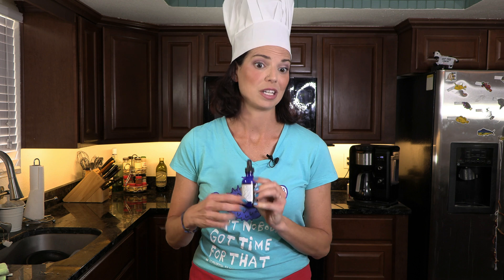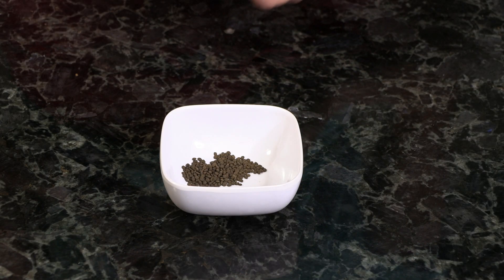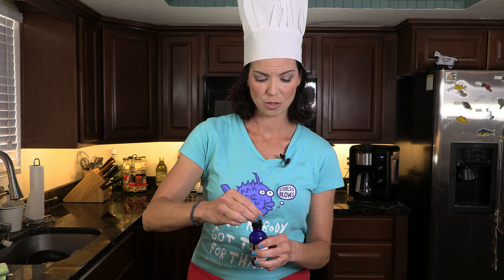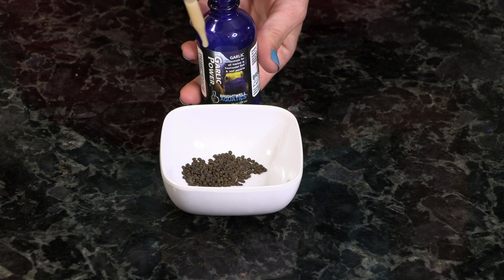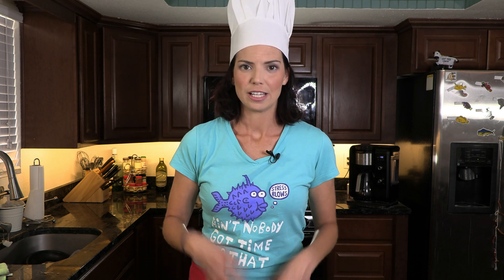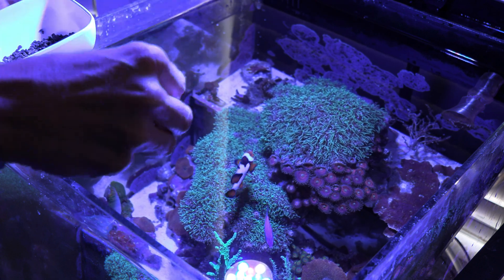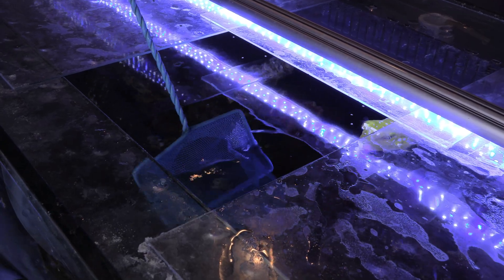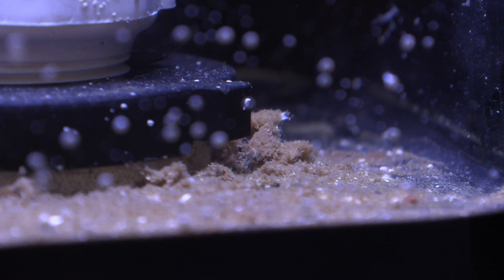5 TIPS For Feeding Picky Fish In Your Tank | A How-To with Hilary: Marine Biologist of WaterLogged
Do you have a picky fish in your aquarium that doesn't seem to want to eat anything you're feeding it?  We're going to get some solutions to that problem today with Hilary: Our personal Marine Biologist.

Jump to her pointers here:
01:00 - Entice Flavor Enhancer
01:27 - Brightwell Aquatics Garlic Power
02:25 - Dressing pellets
02:50 - Feeding fish
03:35 - Angel Elixir
04:14 - Remove excess food
05:20 - Fish fasting?
06:31 - Transitioning from frozen food